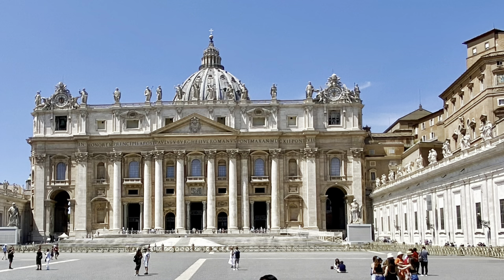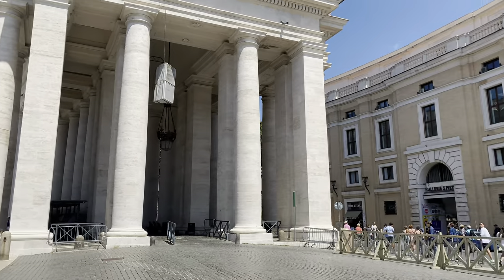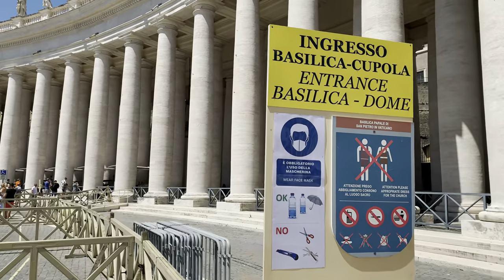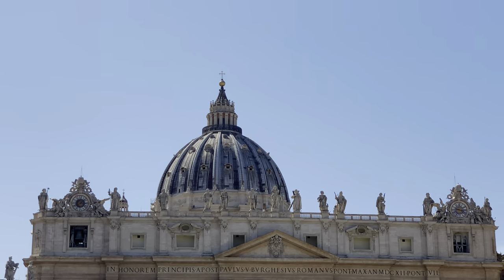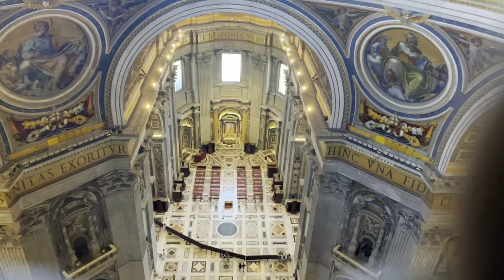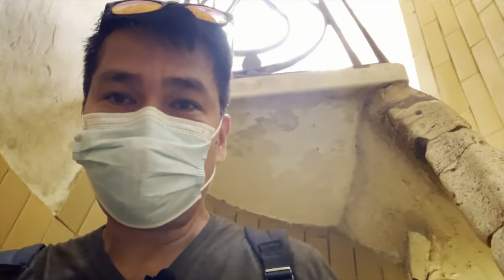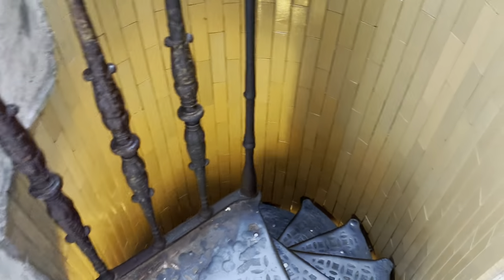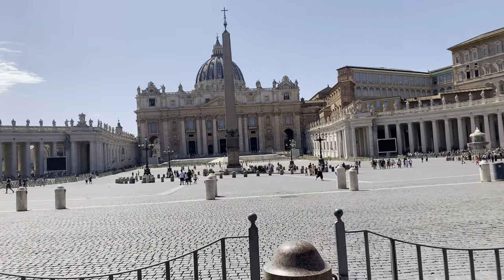Visiting St Peter’s Basilica and Dome Tour | 4k HD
Visited St Peter’s Basilica last July 2021. Was able to go up to the top of the dome. It feels like I was close to heaven.  In this vlog, I try to give some tips on how to go to Vatican City, Visiting the Basilica and climbing up to the Dome.